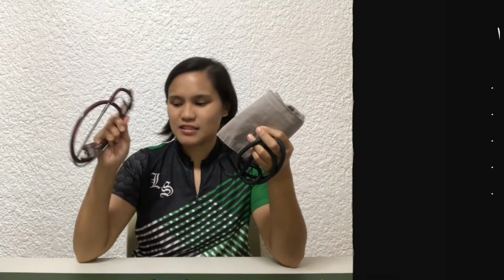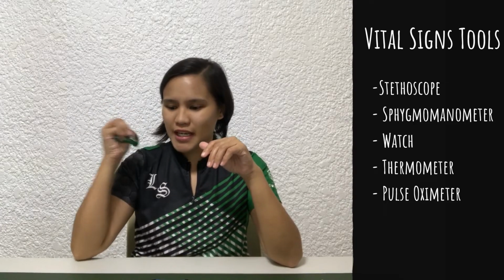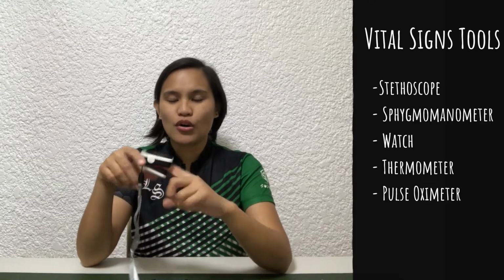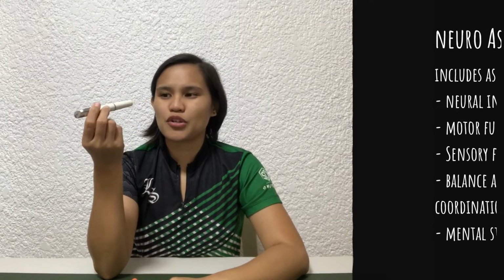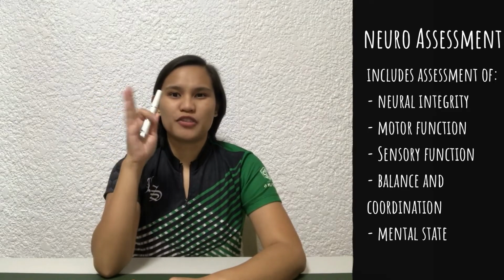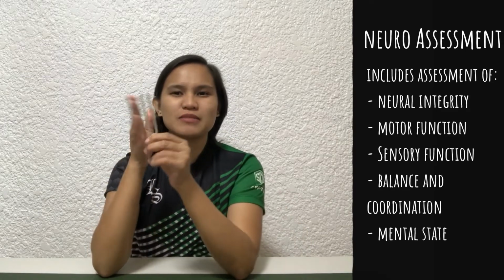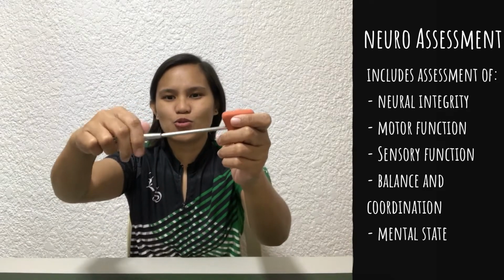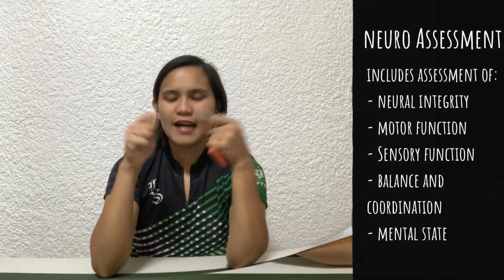Introduction to Physical Therapy Assessment Tools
In this video we discuss the different tools used by physical therapist in conducting physical examination